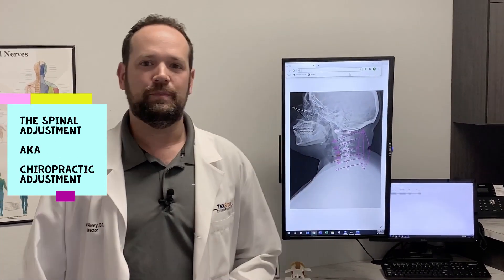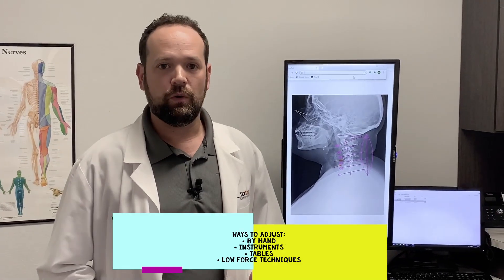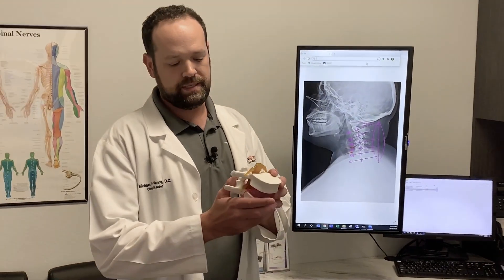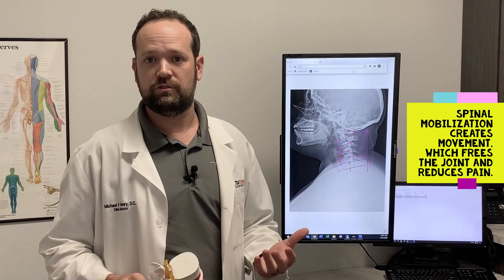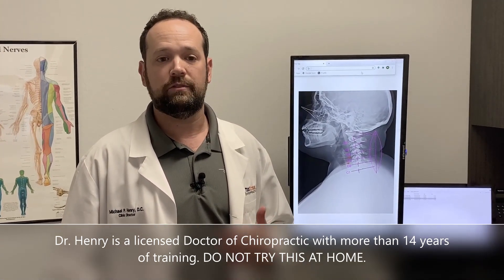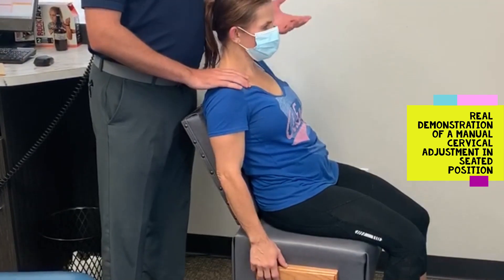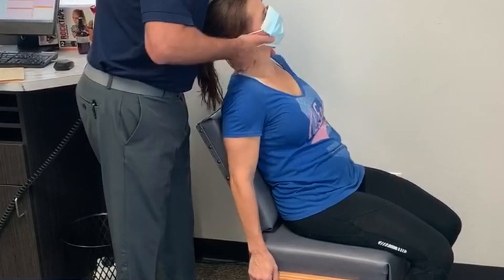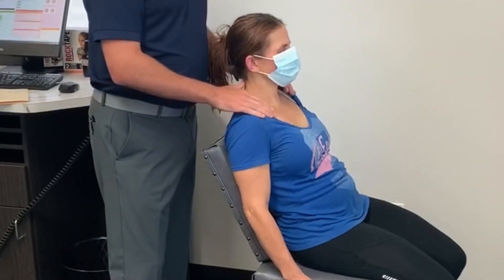Chiropractic Adjustment Techniques and Spinal Manipulation - Cervical Neck Adjustment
TexStar Chiropractic has 4 locations: Southwest Austin, Bee Cave, Buda, and the Drippings Springs (Belterra) area. We serve the Austin, Buda, Kyle, Dripping Springs, Barton Creek, Oak Hill, Bee Cave, Lakeway, and surrounding areas with cutting edge technology and a non-invasive, conservative approach to healthcare. That means we can help the vast majority of people who walk through our doors without resorting to drugs or surgery. For the few who need more invasive treatment options, we have close relationships with other specialists who we can include on your care team.

The Doctors and staff at TexStar Chiropractic have years of experience in treating patients with painful conditions and helping them get back to doing what they enjoy. We have advanced training in the treatment of knee conditions, disc herniations, and other neuro-musculo-skeletal issues.

TexStar Chiropractic - Austin
4601 Southwest Pkwy #101, Austin, TX 78735, United States

TexStar Chiropractic - Buda
181 Cimarron Park Loop ste d, Buda, TX 78610, United States

TexStar Chiropractic - Belterra
13341 US 290 West, Unit 102
Dripping Springs, TX 78620, United States

TexStar Chiropractic - Bee Cave
11614 Bee Cave Rd., Suite 110, Austin, Texas 78738